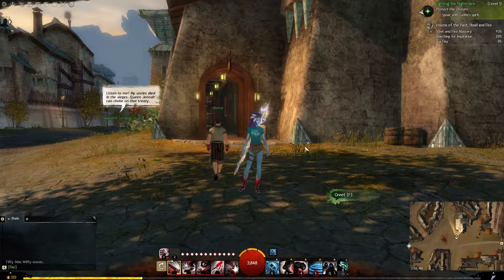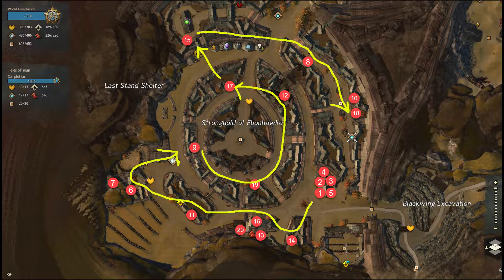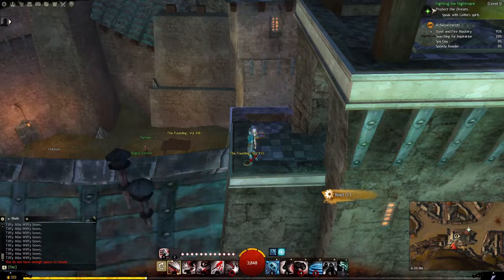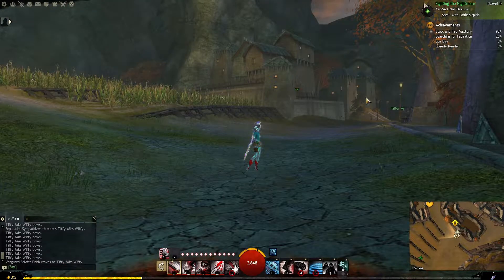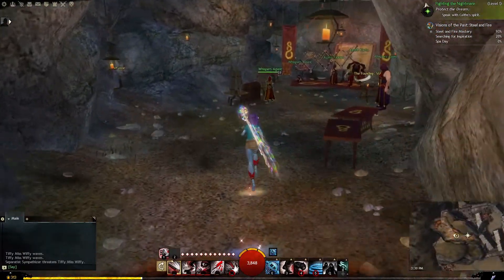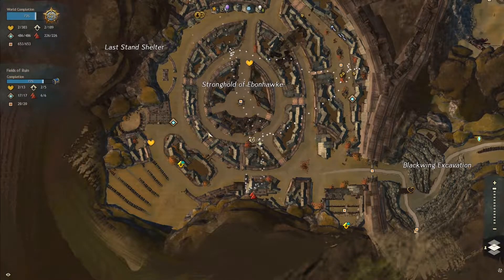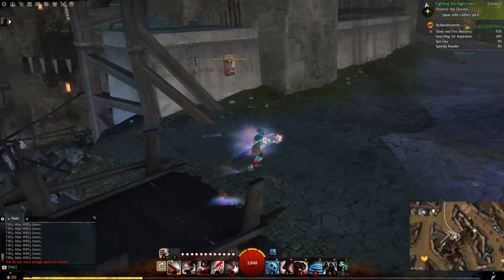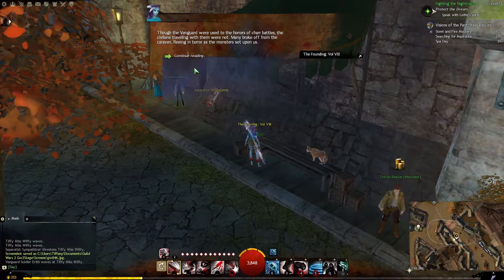GW2 Speedy Reader Achievement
Guild Wars 2 Speedy Reader Achievement located in the Stronghold of Ebonhawke in the Fields of Ruin.

The Founding Books Timestamps:
0:00 Intro (e.g., order of convenience, don't leave area)
1:20 Volume 1 - 5
4:04 Volume 6 - 7
6:22 Volume 8
4:45 Volume 9
6:34 Volume 10
3:43 Volume 11
5:28 Volume 12
2:36 Volume 13

2:18 Volume 14
6:03 Volume 15

2:51 Volume 16
5:47 Volume 17
6:48 Volume 18
5:01 Volume 19

3:16 Volume 20

GEAR
CPU: Intel Core i7-7700K Desktop Processor 4 Cores
Mic: Audio Technica AT-2020
Mixer: Behringer Xenyx Q502USB Premium 5-Input
Headset: Corsair HS7- Wireless
Mouse: SteelSeries Rival 500 MMO
Cam: Logitech C920
Mousepad: SteelSeries QcK XXL Gaming MousePad Arm: Audio Technica Streaming Pack
Keyboard: Corsair K70 Gaming Keyboard
Stream Deck: Elgato Stream Deck